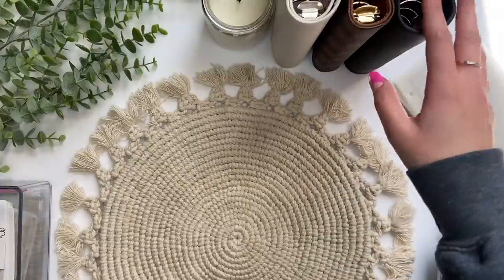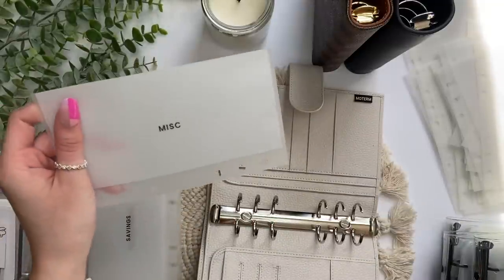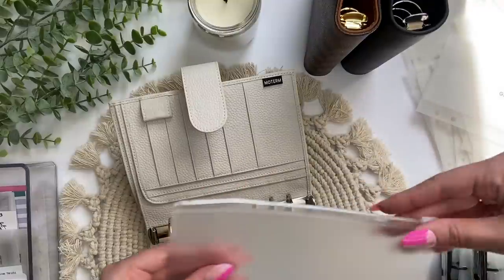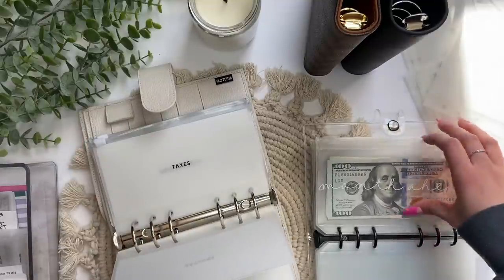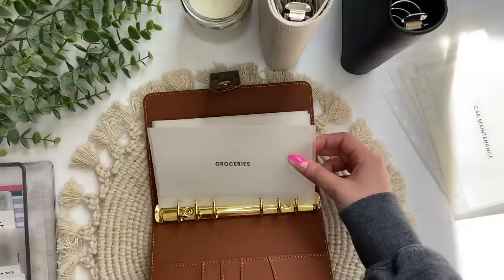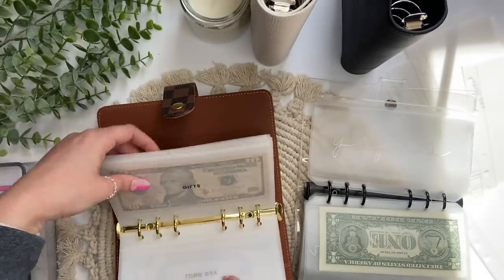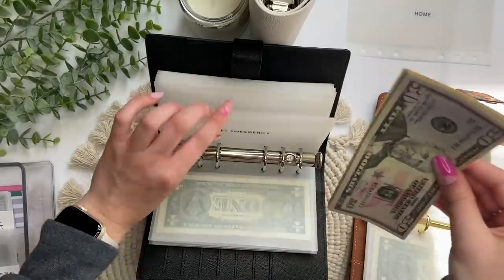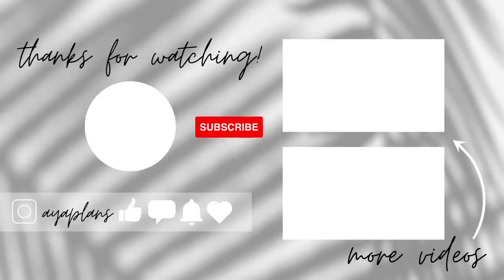NEW Cash Envelope and Binder Setup!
LET’S CONNECT:
PRODUCT LINKS:
Moterm Wallet:
Moterm Binder
Brown Checkered Binder
Black Binder: Currently out of stock
$1, $5, $10 Savings Envelopes
Cash Tray